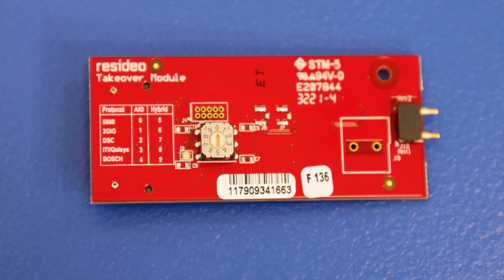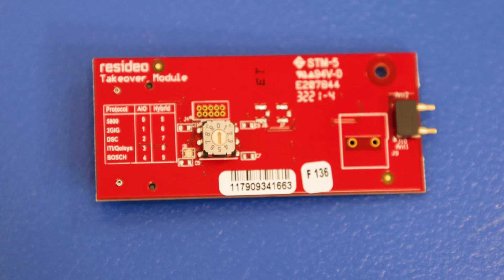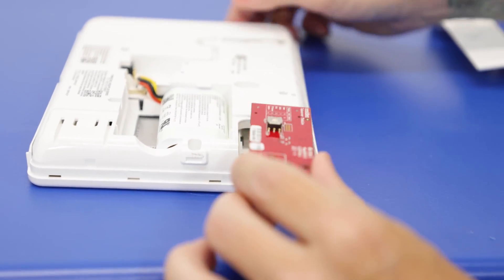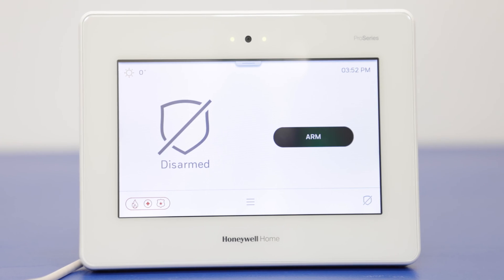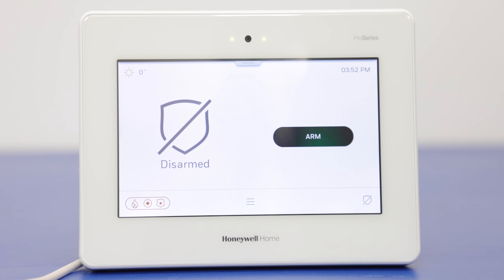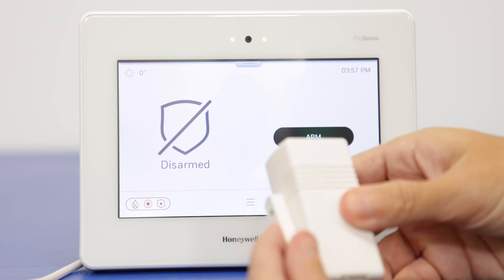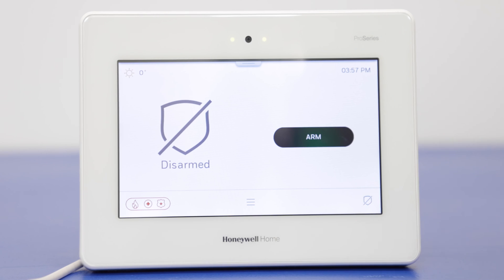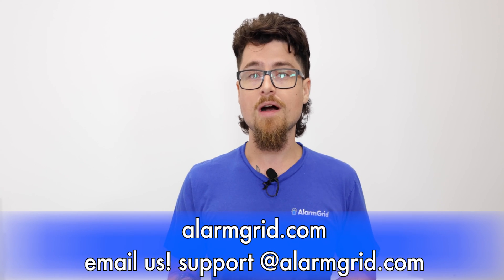PROA7 or PROA7PLUS: Using Lyric Sensors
If you're looking for a full video on installing the PROTAKEOVER module, you can find that

In this video, Dylan from Alarm Grid discusses whether all of the sensors that work with a Lyric system can be used with a PROA7 or PROA7PLUS panel. The Lyric Controller has the unique ability to support both Honeywell legacy 5800 Series sensors and 2GIG, non-encrypted legacy sensors. Unfortunately, the PROA7 and PROA7PLUS panels do not share this ability.

00:00 - Introduction
01:13 - Installing PROTAKEOVER
03:07 - Programming a legacy zone
05:00 - Outro

First of all, a PROA7 or PROA7PLUS requires the addition of a PROTAKEOVER module in order to support either 5800 Series or 2GIG legacy sensors. Second of all, each PROTAKEOVER can only support one or the other of these sensors, not both. This means, if you have an existing Lyric panel with both 2GIG and Honeywell 345 MHz sensors enrolled, you'll have to choose whether you want to keep the 2GIG or the Honeywell sensors when moving to the PROA7 or PROA7PLUS.

For any SiX Series sensors you may have on an existing Lyric, those sensors will learn into a PROA7 or PROA7PLUS panel, and will be upgraded to a PROSIX device. Once this happens, the sensor will never work with the Lyric panel again.

To install the PROTAKEOVER module, be sure to set the dial to the correct number corresponding to the frequency of the legacy sensors you plan to use. Then power the panel down, turn it over, and remove the right side rear cover. Insert the PROTAKEOVER all the way into the mounting slot. Install the set screw, if desired, then replace the side cover. Power the system up and remount, if necessary.

The panel is now ready to listen for SiX, PROSIX, and legacy sensors based on the PROTAKEOVER dial setting. Follow the steps for programming sensors into the panel. As you learn each sensor, you'll see whether it's a 5800 or PROTAKEOVER sensor, or a PROSIX sensor.